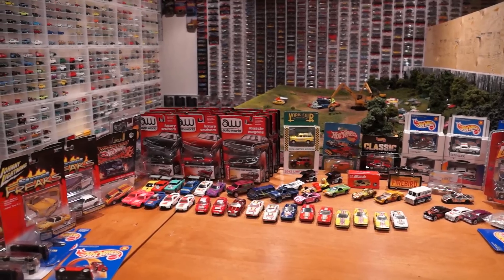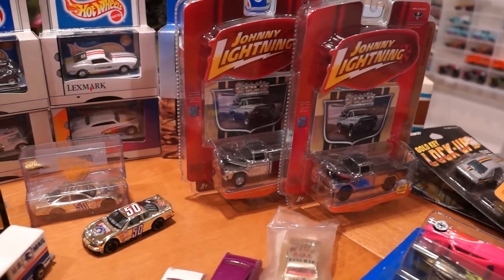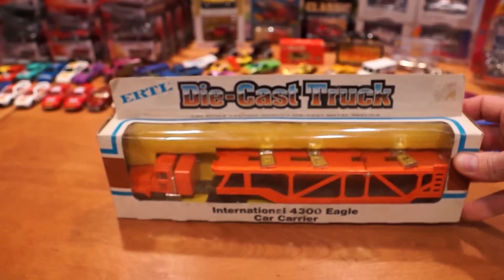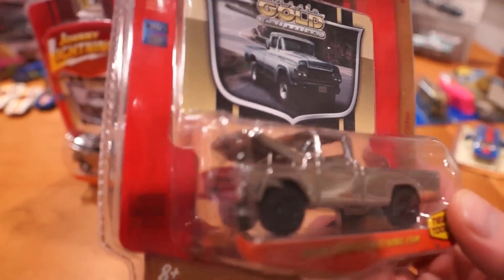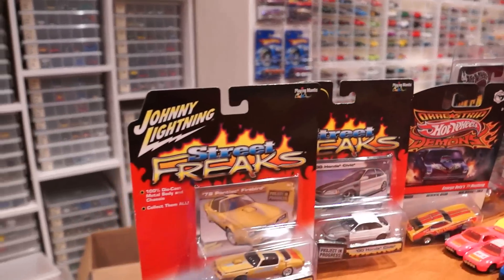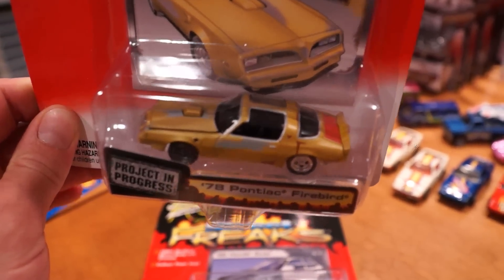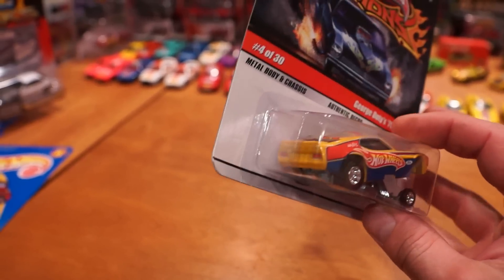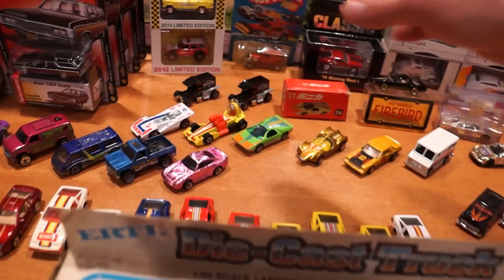December 2014 EPIC HAUL - Part 1!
This is one of if not THE largest haul of diecast cars I have ever purchased in a single month. The video would be so long that I have to split it into 3 or more videos just to show you everything that is available to us collectors.